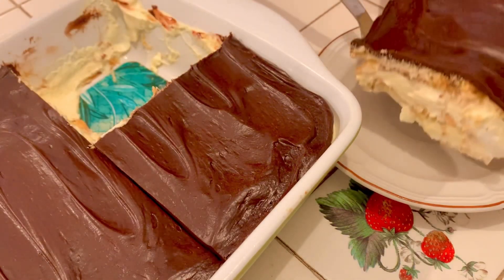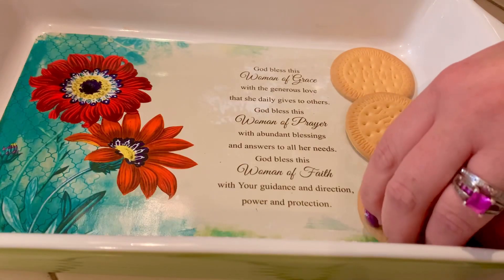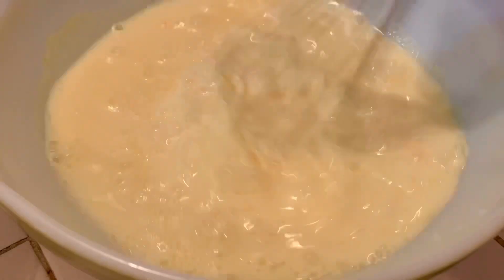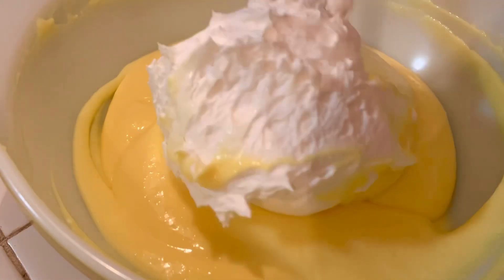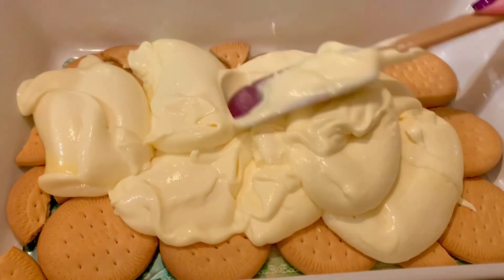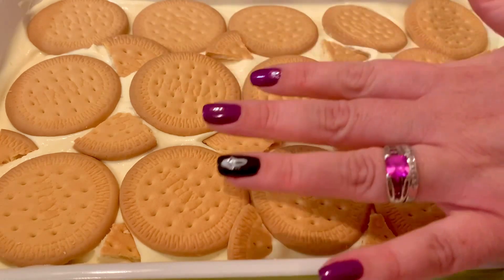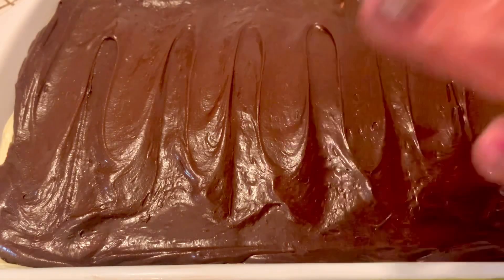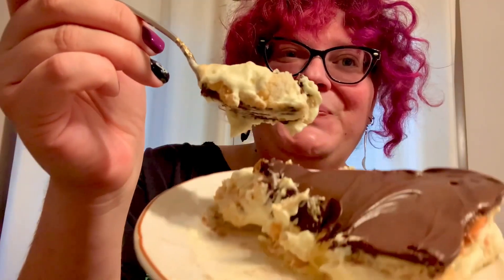Eclair Cake No Bake Dessert Recipe (Sugar Free)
My mom used to always make this easy no bake eclair cake dessert and it was a crowd favorite. Since people are getting older in the fam and diabetes is around town, I figured I would try making it sugar free and y’all…the fam ate this ish up so fast! Definitely a hit!

Zero Sugar Chocolate Frosting
Sugar Free Maria Cookies
Ghost Face Nail Art
Raven Midnight Black Polish
Soul Model Purple Polish
Miracle Gel Top Coat